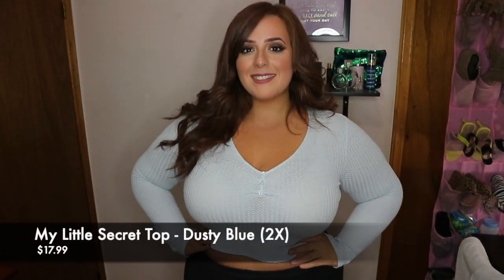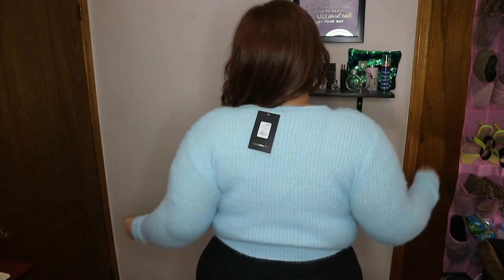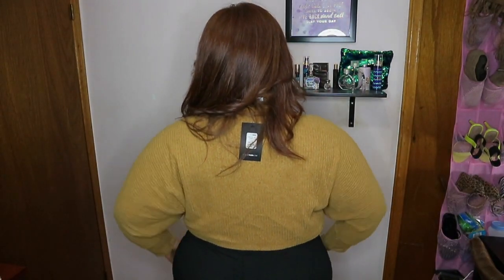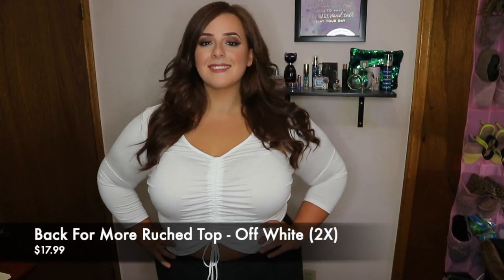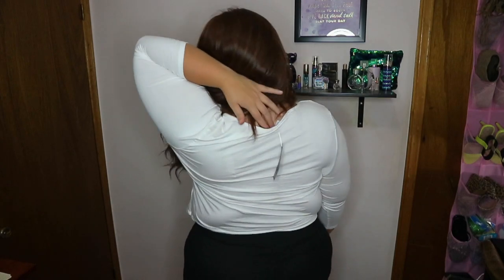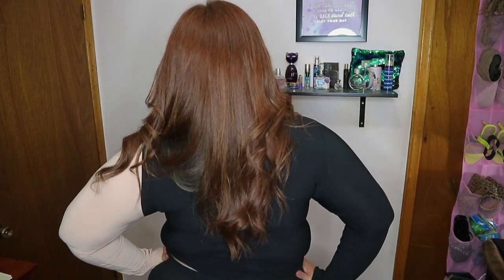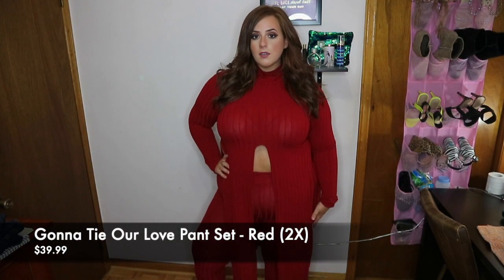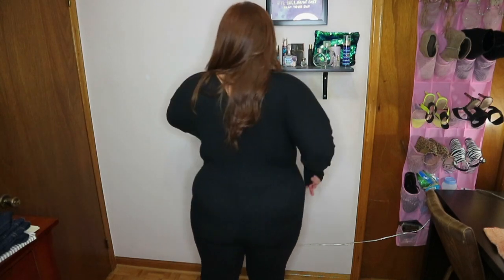THICC Girl Fall 🍂 Fashion Nova Curve Fall Try on Haul 2019 (Plus-Size) | OLIVIASWORLD95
Gonna Tie Our Love Pant Set - Red (SIZE 2X)

Dont Miss You Lounge Cropped Hoodie - Mocha (SIZE 3X)

When You Need It Sweater Baby Blue (SIZE 2X)

Back For More Ruched Top - Off White (SIZE 2X)

My Sizing Measurements:
Bust: 48 Inches
Waist: 43 Inches
Hip: 56 Inches